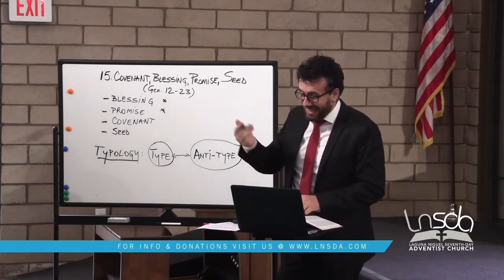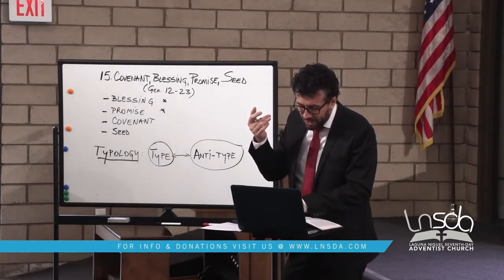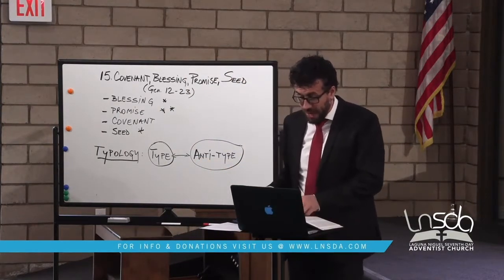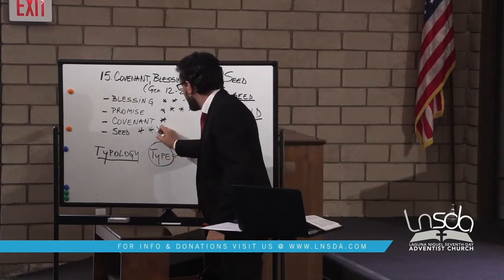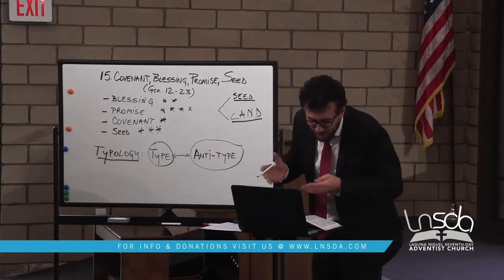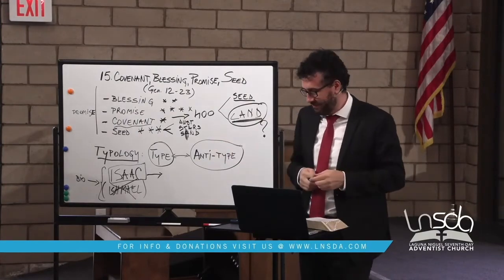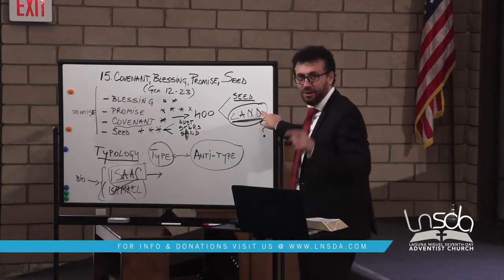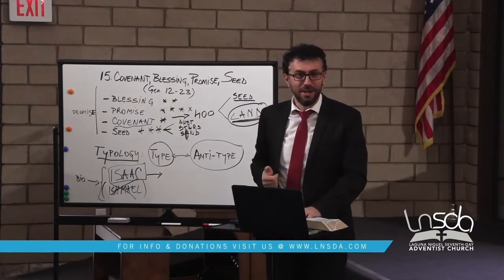Genesis S.S. with Pastor Joe | Lesson 15 | Genesis 12-22 | Covenant, Blessing, Promise, and SEED